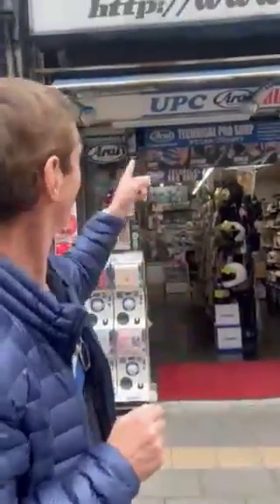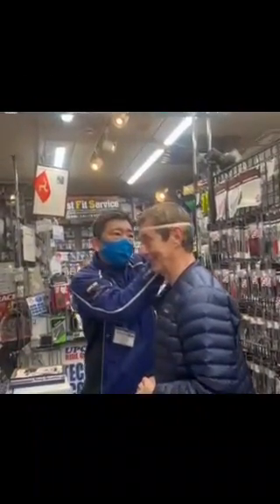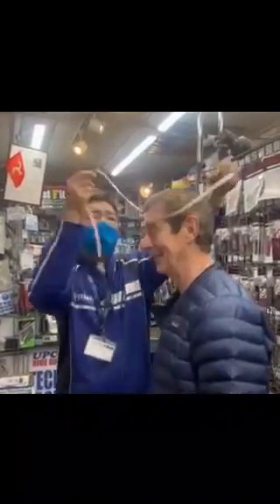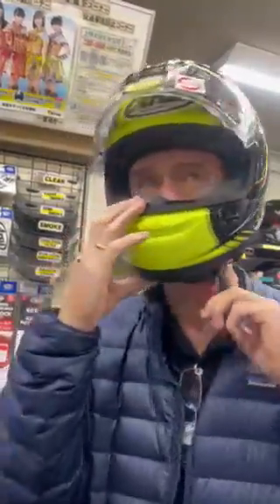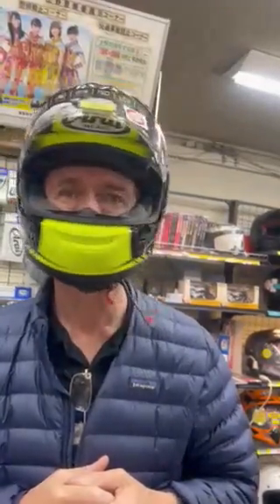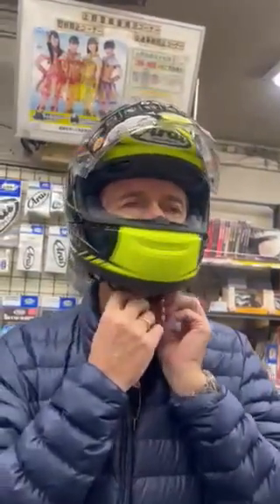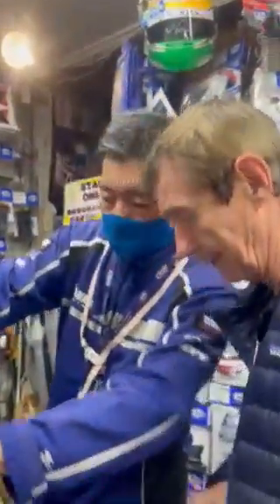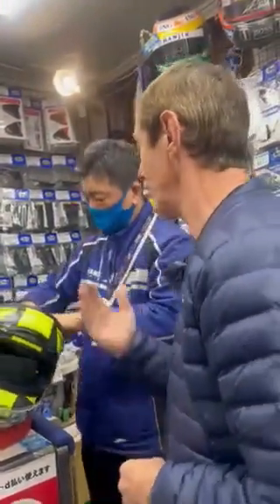Buying a new Arai RX 7X in Japan at "Ride On" Arai dealership.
I needed to get a new Arai as the one I have has seen better days. There are no official dealers in the Philippines so as I am now in Japan for a holiday I thought now would be a good opportunity to get one. I have been looking at the various helmets for weeks and had decided to get the RX-7X in Maze yellow. After they took measurements it was decided that I needed a medium, the same as my last helmet but they only had small size in the helmet I wanted. I was gutted but resigned myself to having a different helmet. When I tried on the right size helmet it was loose. That made me decide to try on the small size helmet I wanted and dam if it did not fit. That goes to show why trying on a helmet before you buy is so very important. I asked them to show me the best way to identify a fake Arai and it was interesting to find out that Asian market Arai's do not have a serial number on the buckle. This is important because in the West Arai's do have a number stamped on the buckle. The way to tell if a helmet is an Asian version is that it will have stickers inside under the lining. The shape of the Asian Arai is a little different due to differences in head shape between Westerners and Asians. That being said, I know many Westerners who wear Asian Arai's and vice versa with no issues at all (me included). Many thanks to the staff at "Ride On" Arai dealership for their patience, help and assistance.Next on to the Kawasaki Museum. :-)